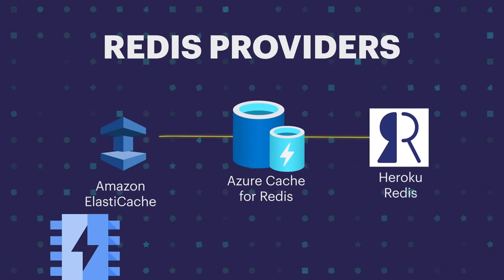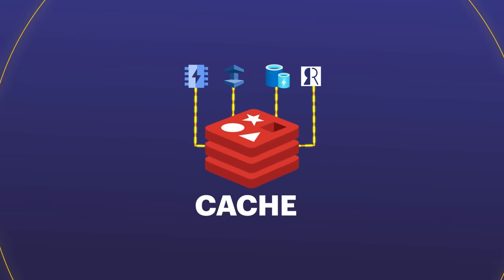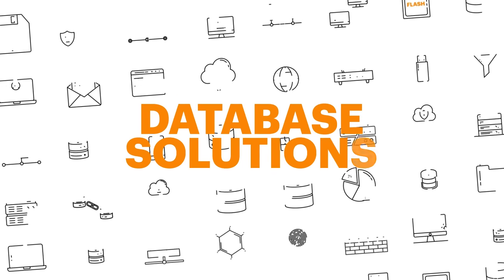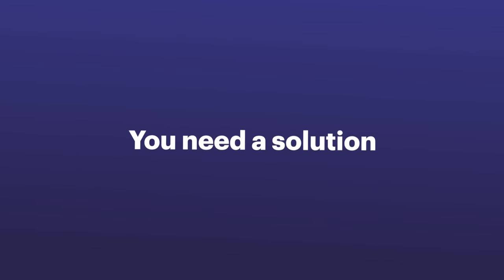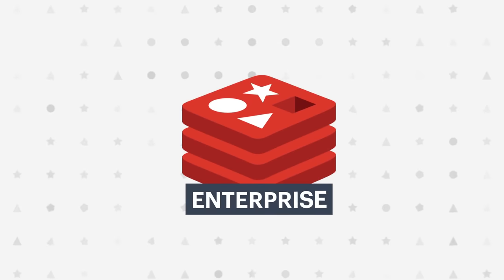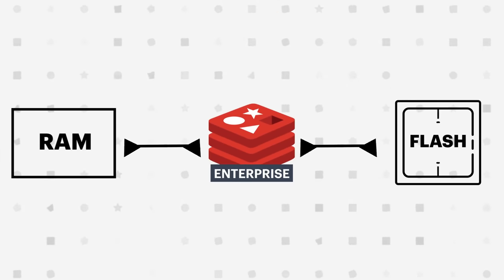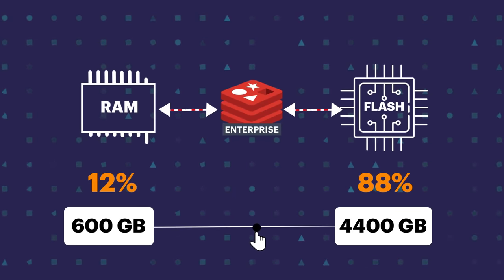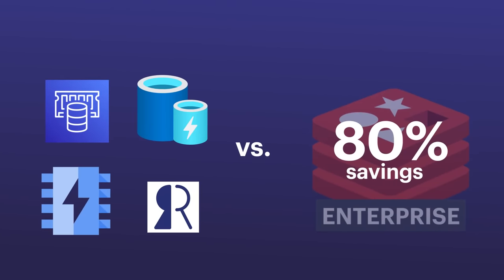How to Scale with Cost-Effective Redis on Flash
Redis providers such as AWS ElastiCache, Google MemoryStore, Azure Cache for Redis, and Heroku Redis do not optimize Redis to minimize your costs. Database solutions such as DynamoDB can be expensive and slower than Redis, with queries upwards of 10 milliseconds or more.
With Redis Enterprise you can take advantage of Redis on Flash to store terabytes of data while keeping costs down and still achieving sub-millisecond latencies. This results in up to 80% in savings versus Redis from other cloud providers. Redis Enterprise is not only feature rich and blazing fast, it’s also cost-effective for businesses of any size.